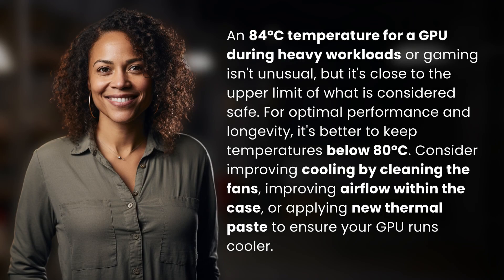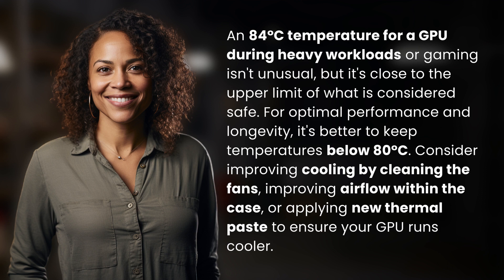Is 84 C bad for GPU?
Optimizing GPU Temperature: Is 84°C Dangerous? 👉 GPU Temp Tips 👉 Learn why an 84°C temperature for your GPU isn't ideal and how to improve cooling for optimal performance and longevity.

Laura S. Harris (2024, April 5.) Is 84 C bad for GPU?
    🌐 AskAbout.video